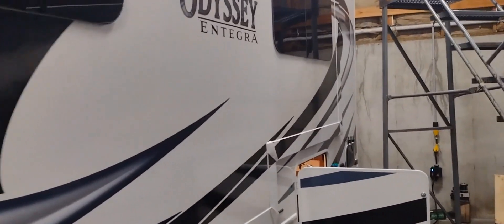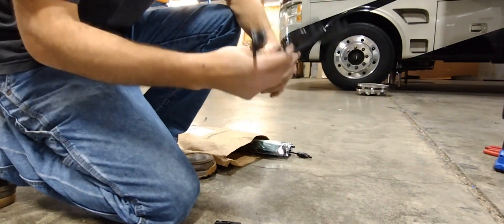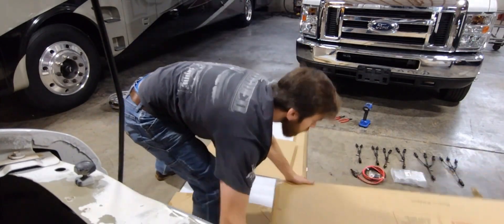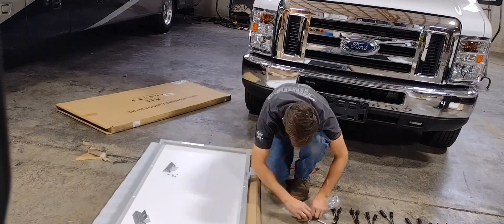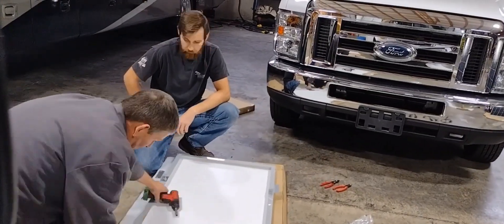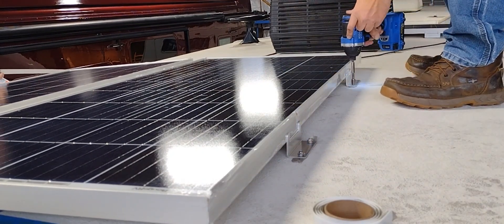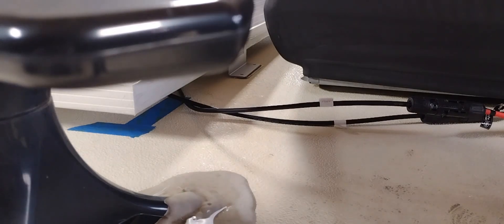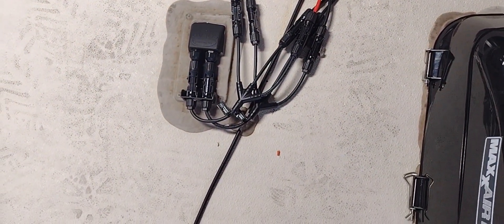Amazingly Simple High Quality Amazon Solar Panel Install -Class C Class A Motorhome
Join us for a 540 watts of solar panel install on this 2021 Entegra Odyssey Class C. we use Bounge RV panels and Bounge RV mc4 connectors.
Complete panel install from unboxing to plugging into pass thru connection.

Bounge RV 180 panel

Bounge RV all copper Y connector